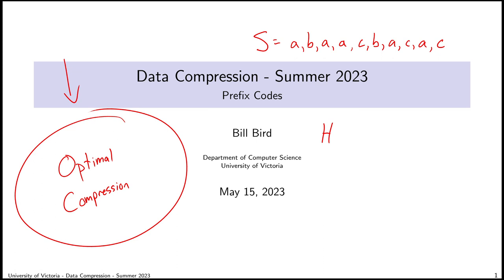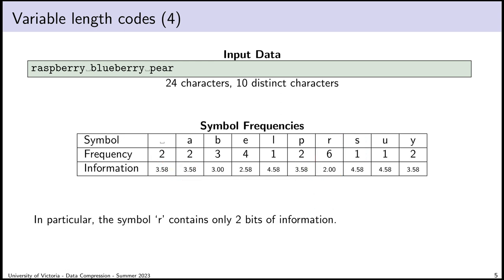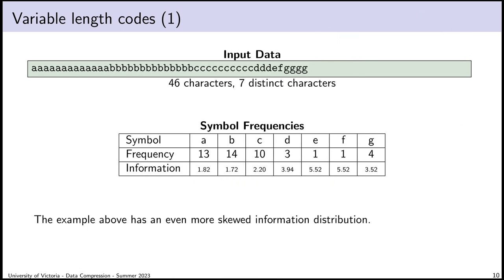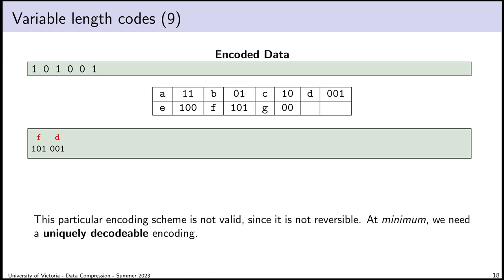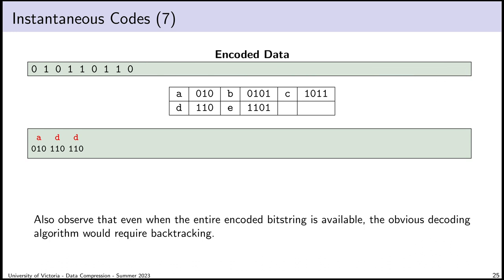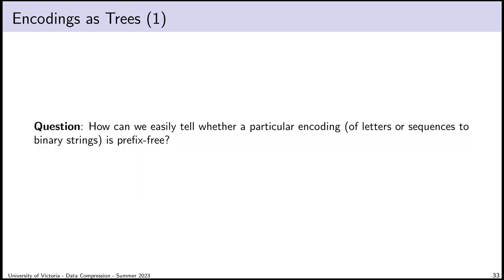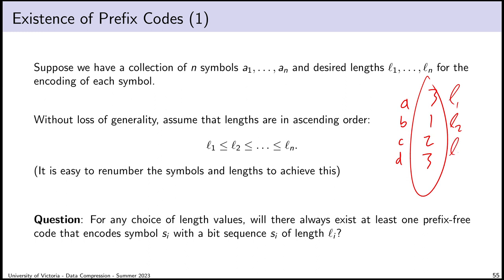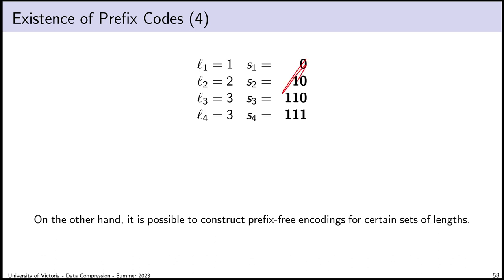Data Compression (Summer 2023) - Lecture 8 - Prefix Codes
This video was made as part of a fourth-year undergraduate course covering an overview of Data Compression.

All slides and diagrams are original content (developed between 2019 and 2023).